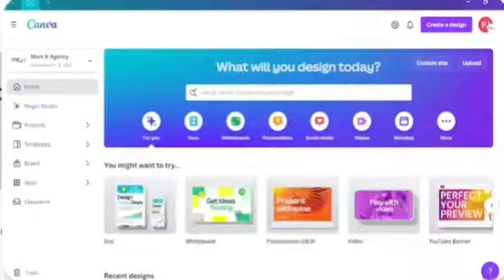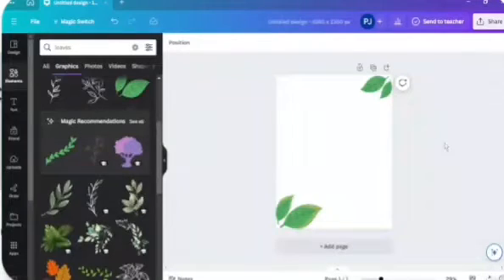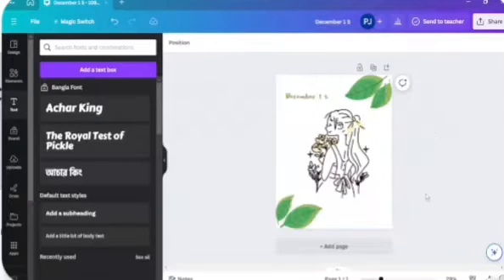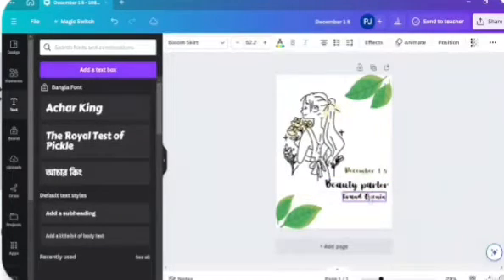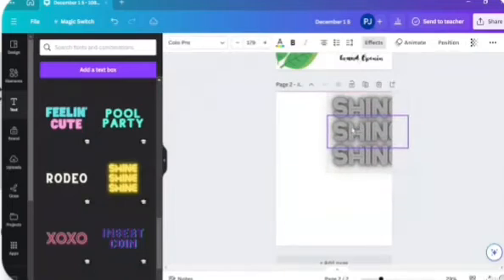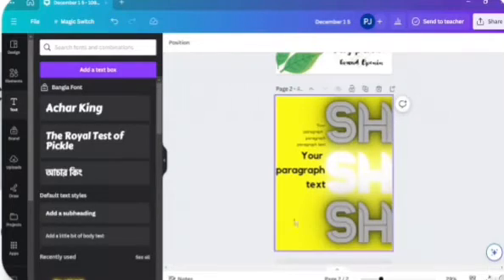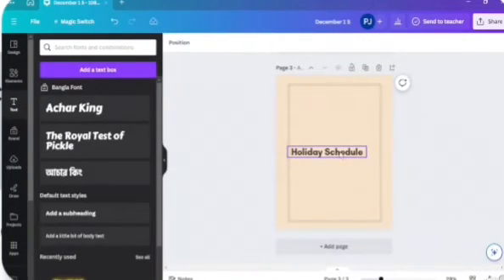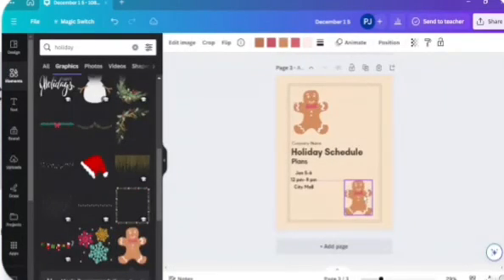Basic Designing || Learn Canva for Advance Graphic Design || Part 4